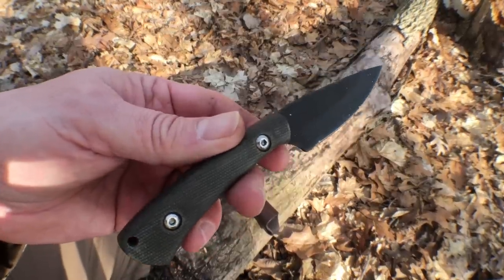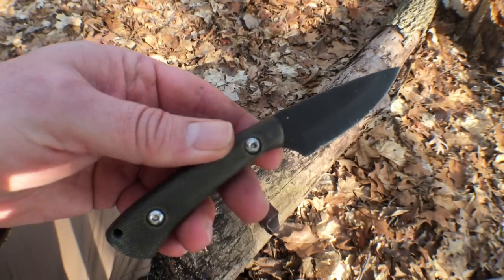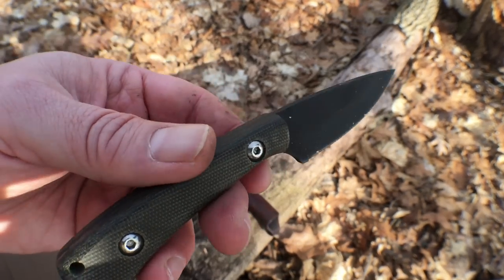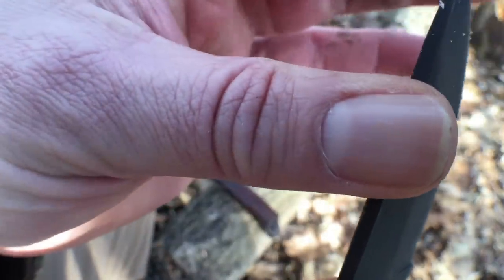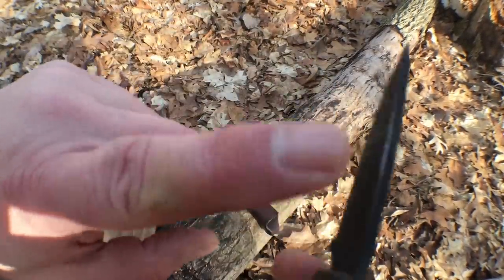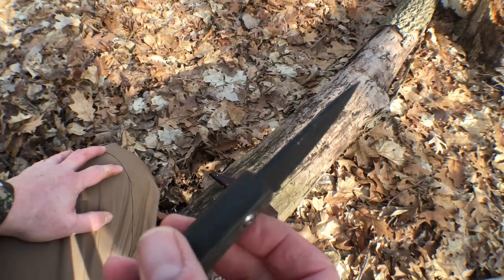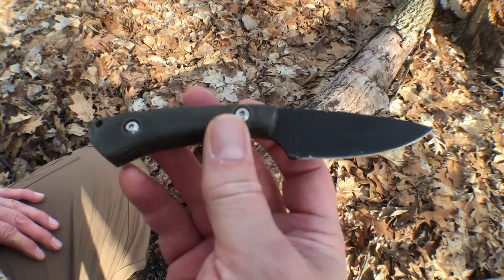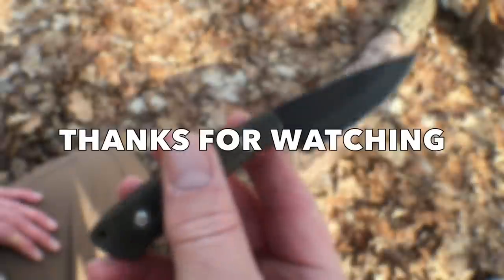New Man Made Tinders for Bushcraft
A quick look at two new products from Production Hanger 51. The Waxwood Stick and Fire Strip Roll

prepared_wanderer

Amazon Store: